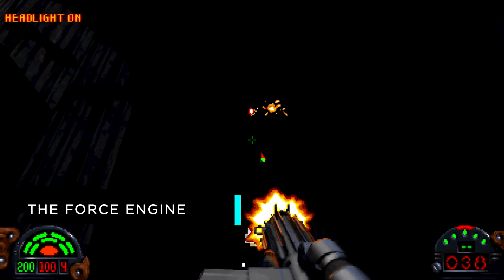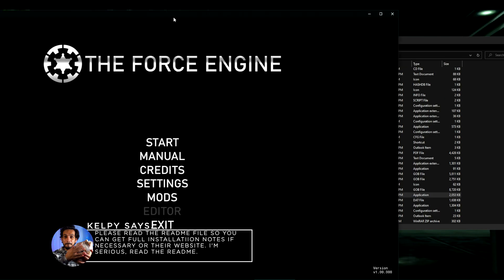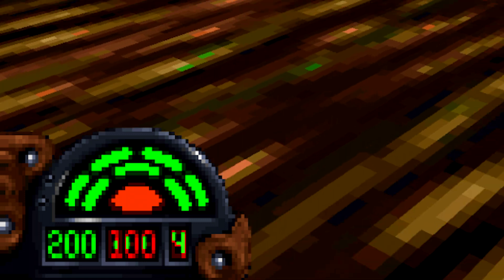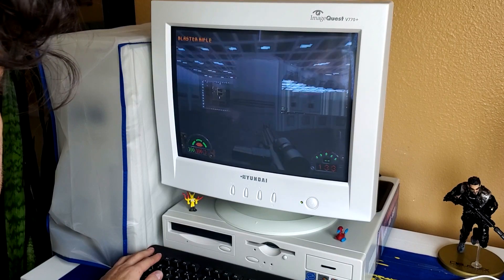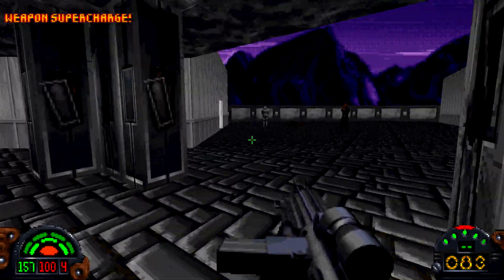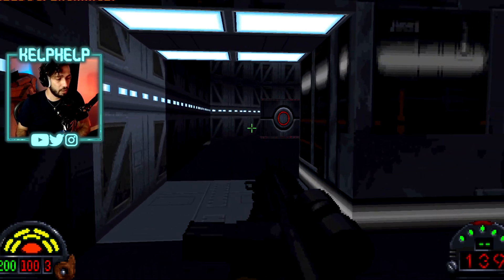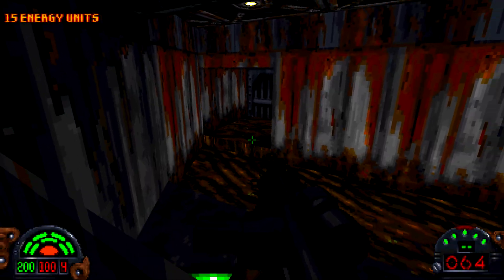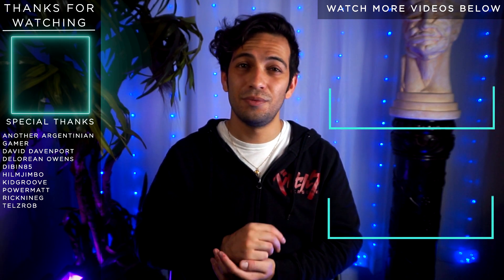NEW DARK FORCES Source Port?!?! | Ultimate Modding Guide!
Dark Forces is TERRIBLE to play on DOS. Holding shift to run is annoying, had difficulty remapping controls etc. The Force Engine Source Port makes it easy and accessible to play one of the best classic titles on YOUR PC right now!! Let's go over some of the features!

(ALL GAMEPLAY FOOTAGE RECORDED IN LOSSLESS QUALITY)
Follow Kelphelp's Social Media!
Music Provided
By M Y D R E A M Y A D V E N T U R E
Mailing Address
Kelphelp
5406 W Washington BLVD Unit C